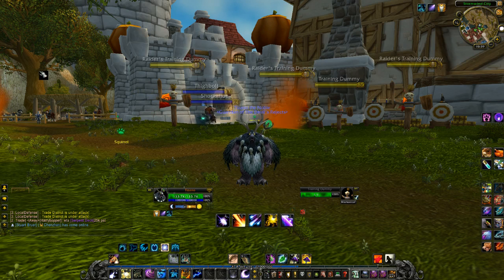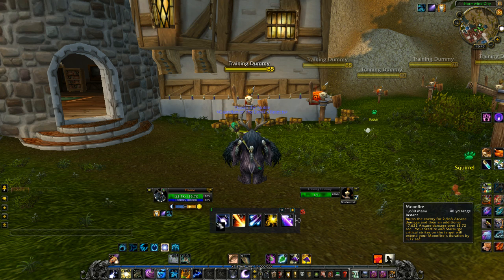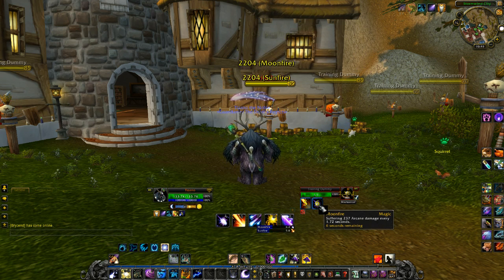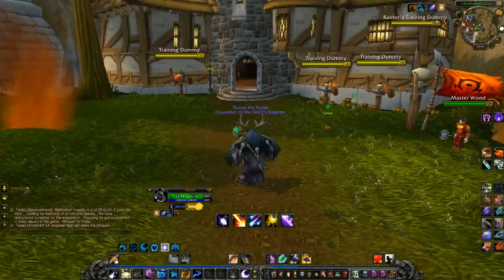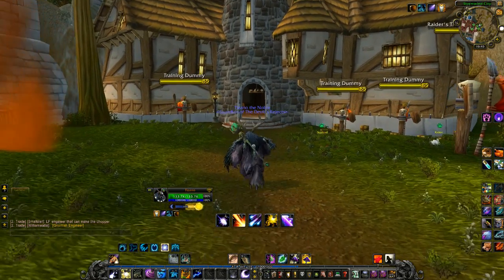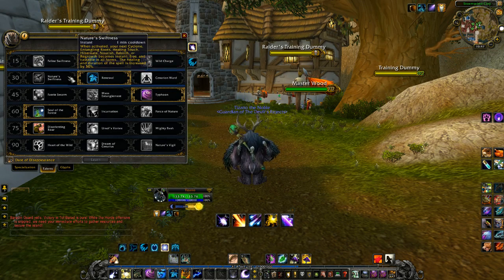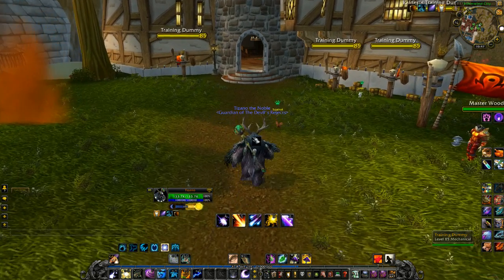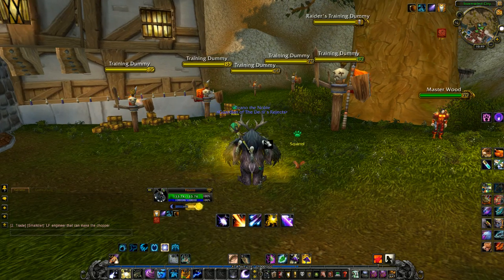Druid Leveling (Boomkin) UI/Rotation/Talents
Links to addons;

Songs in video: *WHICH I DO NOT OWN*

Song name/Artist/Album

1. Purple Minus Red - Billy Van - The Cardigan EP (Instrumentals)
2. Head, Shoulders, Knees, and - Billy Van - The Cardigan EP (Instrumentals)
3. French Greeting - Billy Van - The Cardigan EP (Instrumentals)